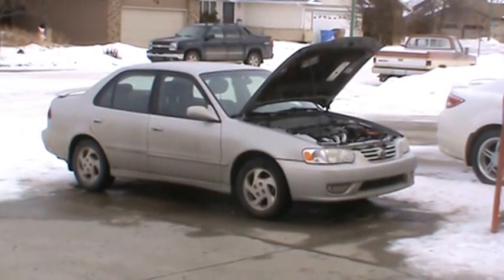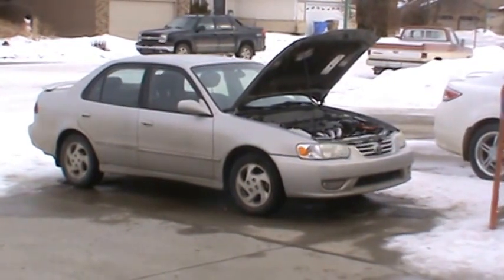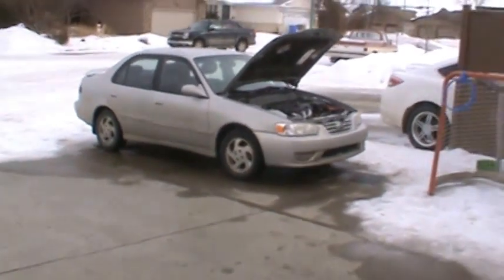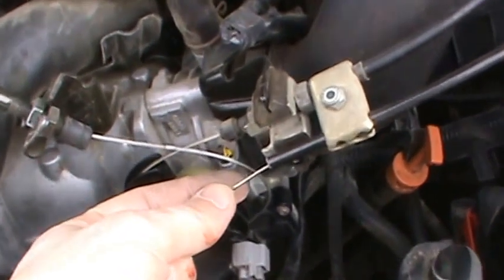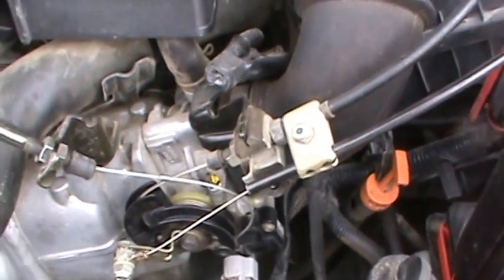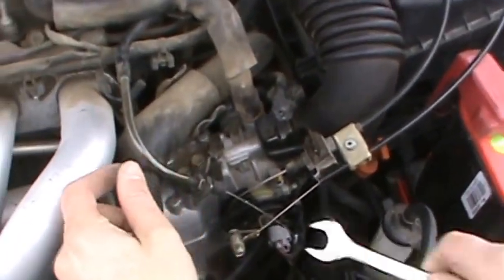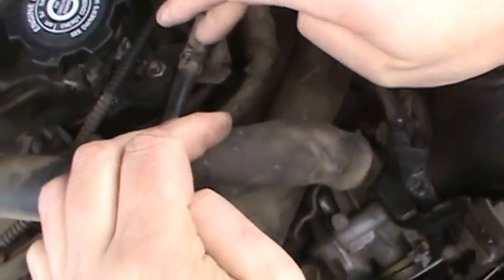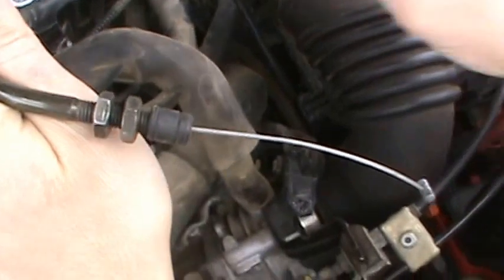2001 Toyota Corolla Kickdown Cable Issue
If your car is shifting without issue while you are driving, but there is a very noticeable 'clunk' when you shift between park, drive and reverse, it's very possible you have an issue with the kickdown cable on your car. That's what the issue was with my daughter's car, and that's what this fix is all about. You may have to play with the placing of the cable near the oil cap, you'll find when you put the manifold cover back on the cable may not retract as it should. Worst case scenario, leave the manifold cover off. Good luck and message me with any questions you may have.